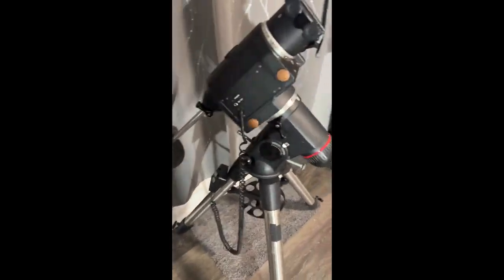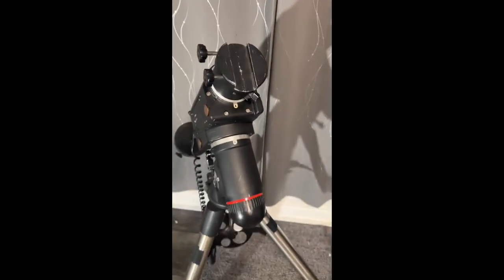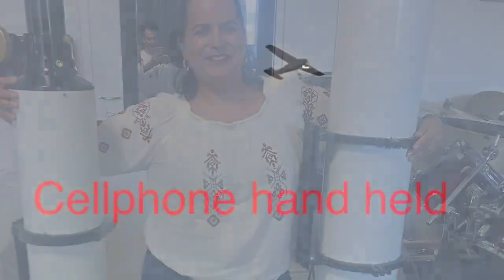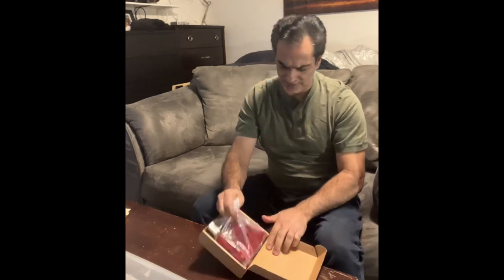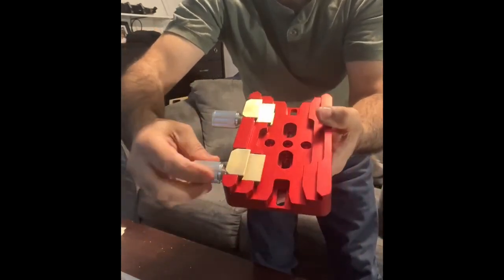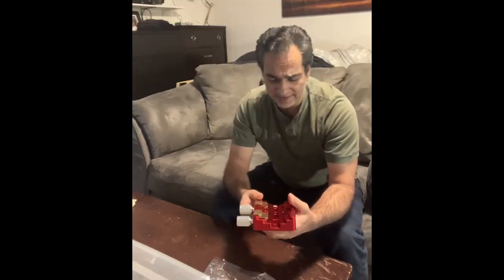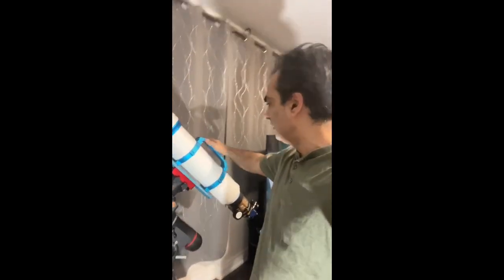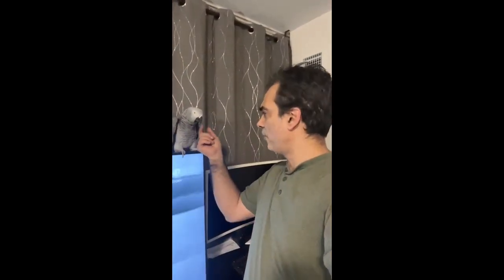Upgrading my EQ6 mount saddle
I ordered this from AliExpress to make my mount a dual head, Losmandy & vixen rails

SUN/sunfilters/ solar scopes

Eyepieces

Accessorys /finderscopes